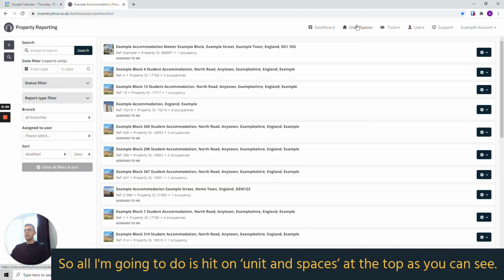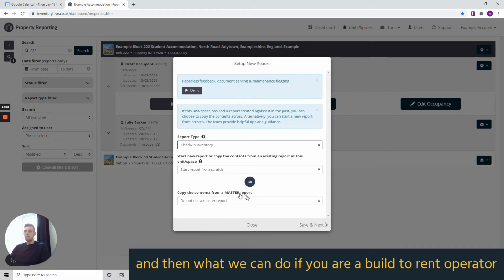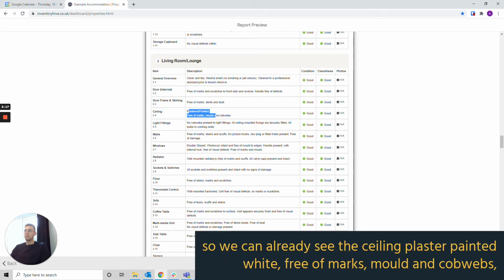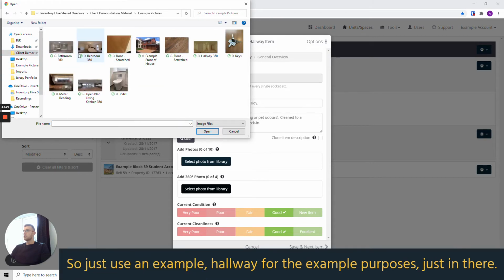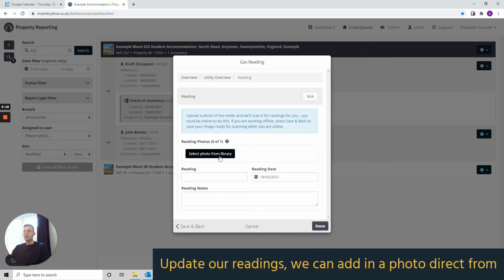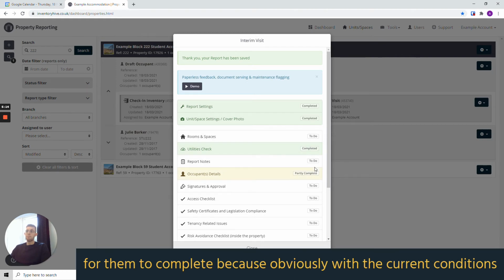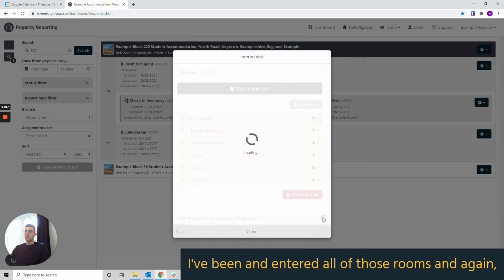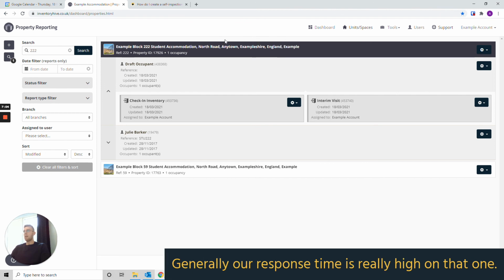Inventory Hive: Creating Reports at a BtR Site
This explainer video outlines the process for creating reports as a Build-to-Rent site on the Inventory Hive platform.

The tutorial assumes you have an existing account and setup, to arrange a setup for your site please see: